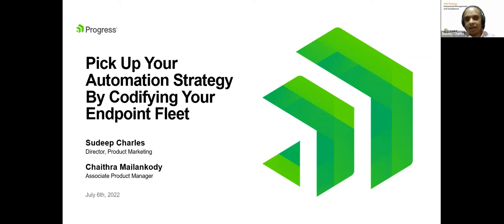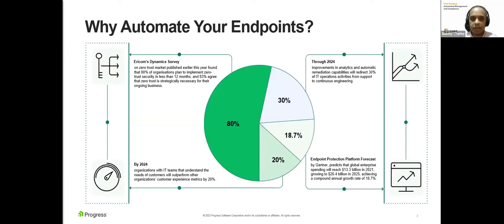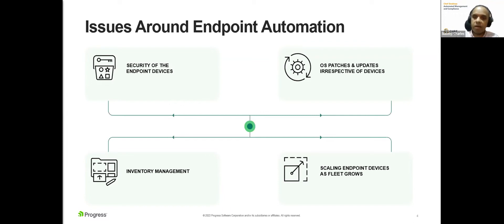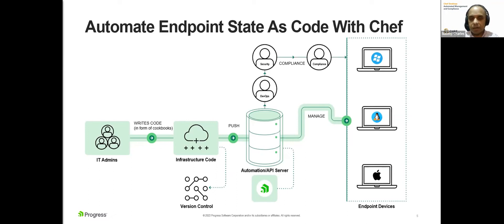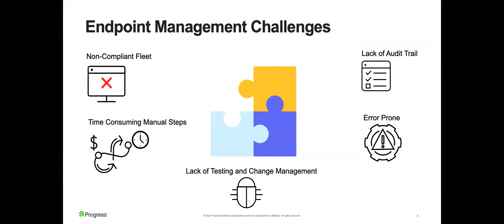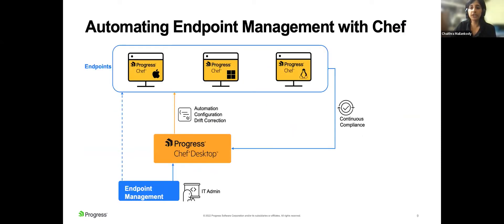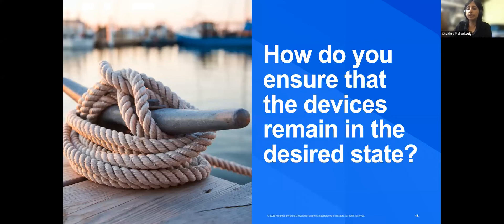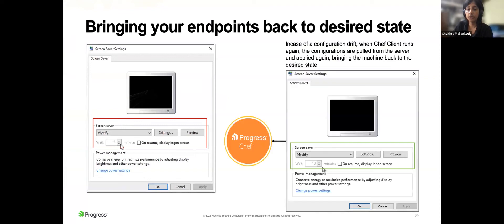Pick Your Automation Strategy by Codifying your Endpoint Fleet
Take Control of Your Endpoint Configuration Through Automation.